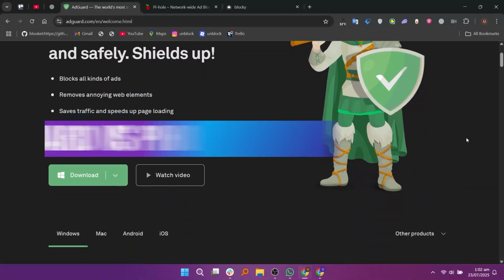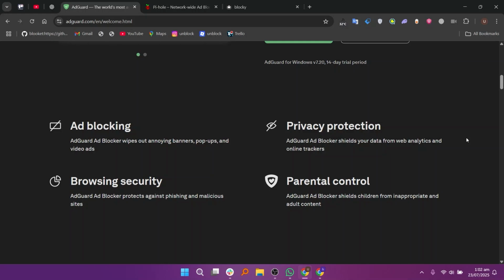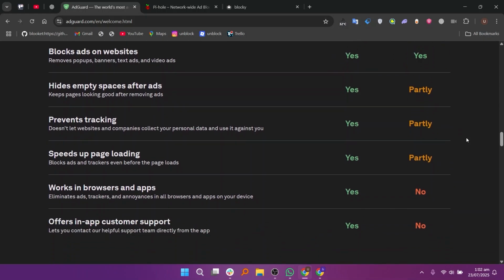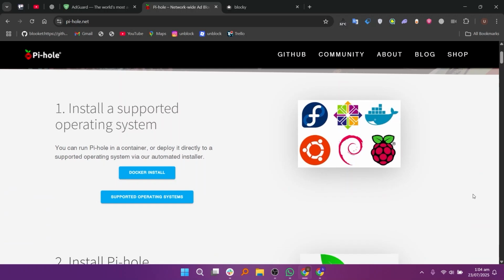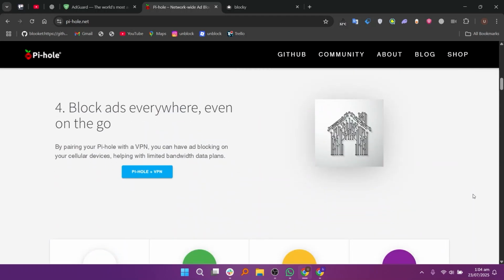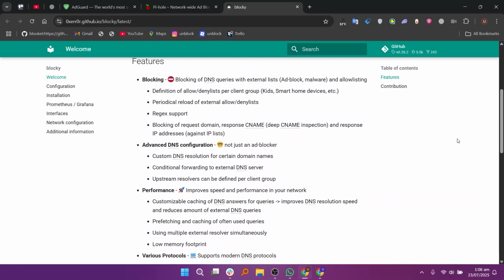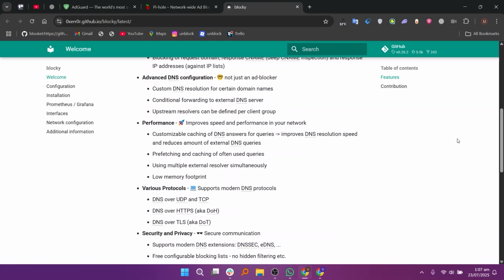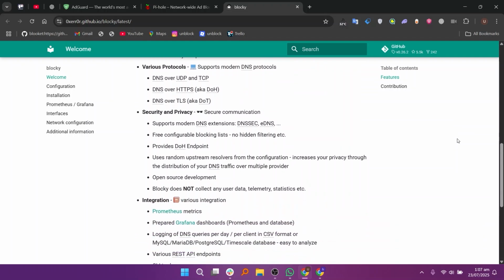ADGUARD VS PIHOLE VS BLOCKY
ADGUARD VS PIHOLE VS BLOCKY: A Comprehensive Comparison of Ad Blockers (2:02)

In this detailed comparison video, we pit AdGuard, Pi-hole, and Blocky against each other to help you choose the best ad blocker for your needs. Whether you're looking for a free solution or a premium option, this video covers everything you need to know about AdGuard, Pi-hole, and Blocky—from installation to performance and customization.

AdGuard vs Pi-hole vs Blocky: Which one provides better protection, faster speeds, and a smoother browsing experience? We dive into the key features of each, comparing their effectiveness at blocking ads, trackers, and unwanted content across different platforms and devices.

AdGuard, Pi-hole, and Blocky are all powerful tools, but each has its unique strengths and weaknesses. This side-by-side comparison will help you understand how they stack up, so you can make an informed decision.

In just 2 minutes, you'll discover:

    The key differences between AdGuard, Pi-hole, and Blocky

    Installation steps for each ad blocker

    Which one is the best for blocking ads on Android, iOS, Windows, and other devices

    Pros and cons of using AdGuard, Pi-hole, and Blocky for ad blocking

Whether you're a tech enthusiast or a beginner looking for the best ad blocker, this comparison of AdGuard, Pi-hole, and Blocky will help you make the right choice. Watch now to learn which one fits your needs best!